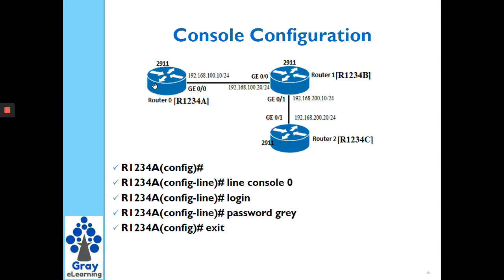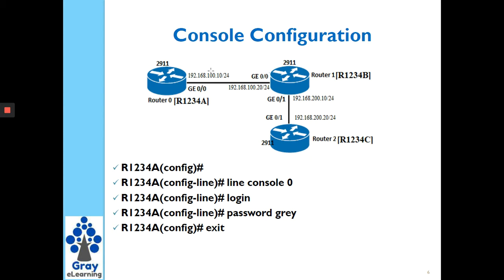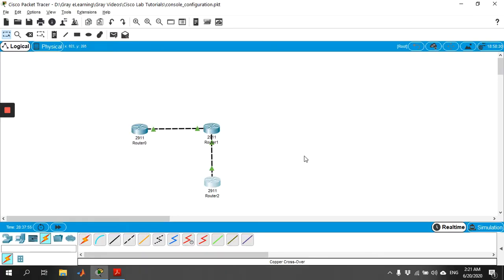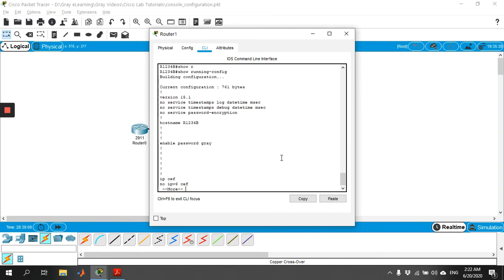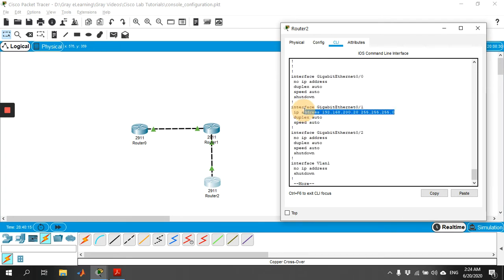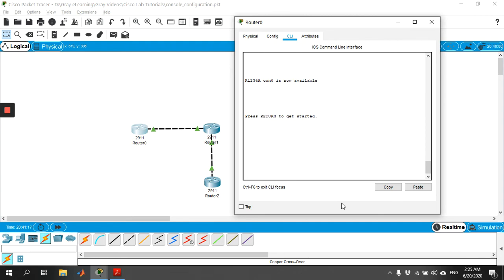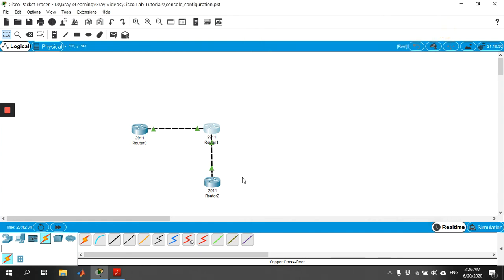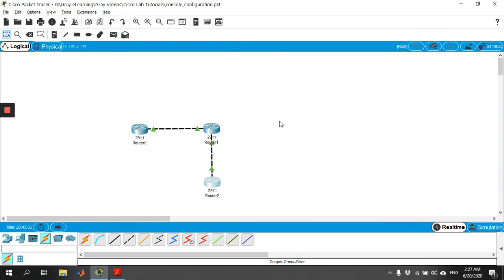7 Console Configuration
In this video tutorial I have explained how to configure console password in all routers of given network design model with 3 routers